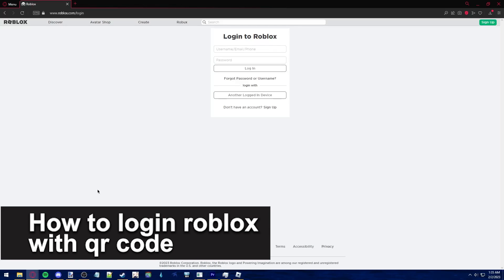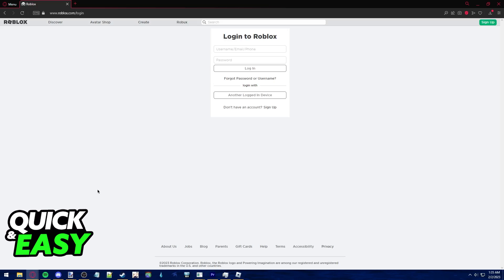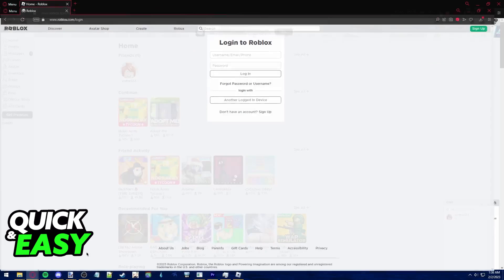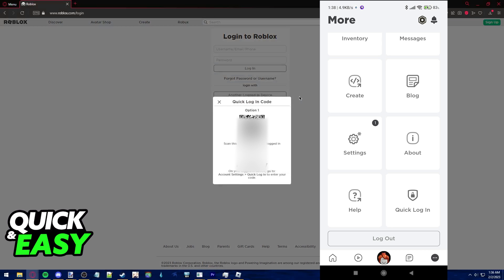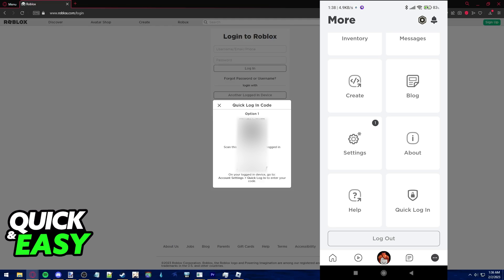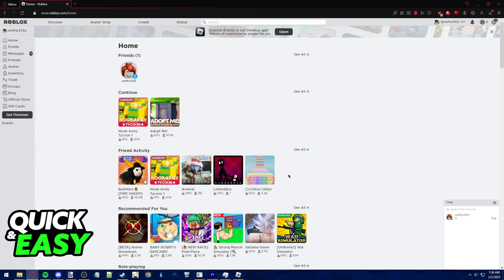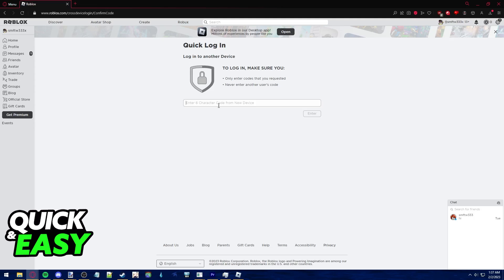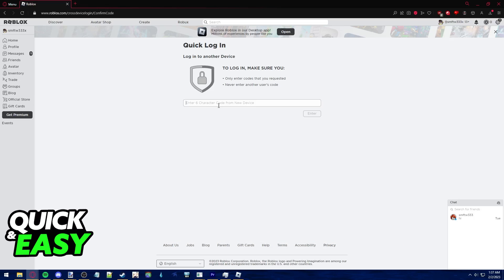How To Login Roblox With QR Code [Very EASY!]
In this video I will show you how to login roblox with qr code.

I hope I have helped you with the video!